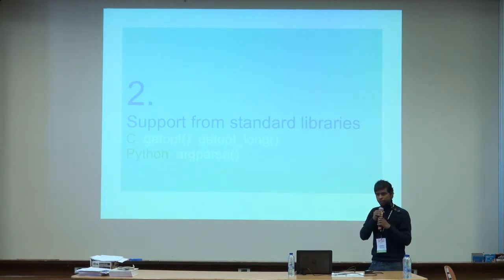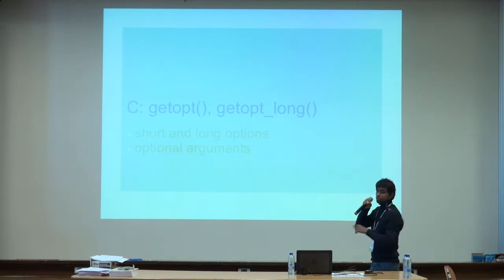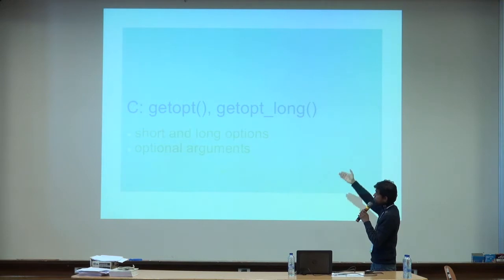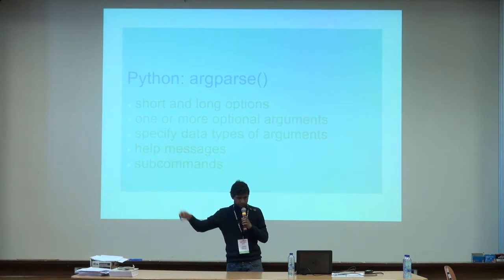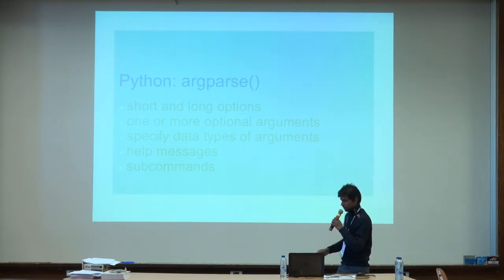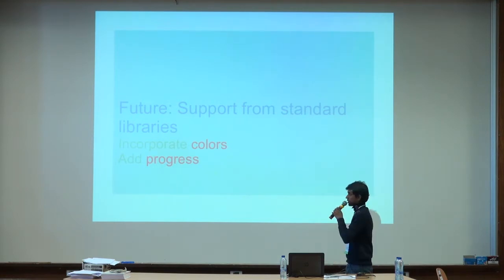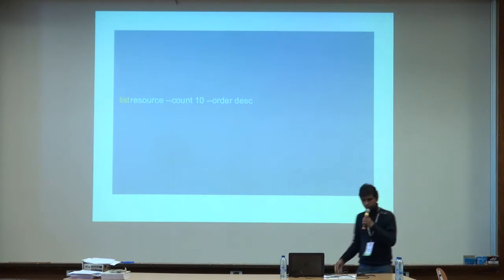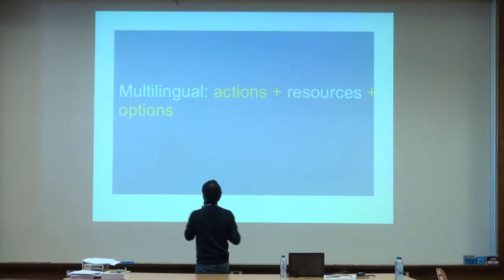Rethinking the command line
Command-line interface is one of the oldest, yet commonly used human-computer interface, where users type textual commands with arguments to get desired results. Developers often provide command-line options for software applications along with graphical user interface. Several programming languages provide standard libraries to help programmers parse and handle command-line arguments. However, both CLI and libraries have evolved all these years, standardizing the way how commands are built and adding along with new functionalities like the use of colours, auto-completion, auto-correction etc. Yet there is a lot of scope for improvement, notably for creating a multilingual interface, obtaining the progress of a command, furthering the use of colours etc.